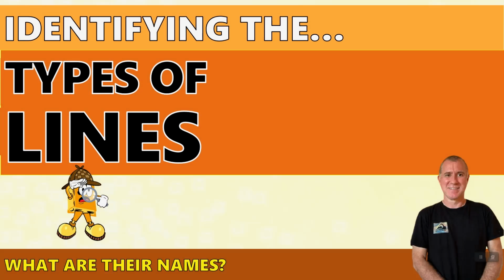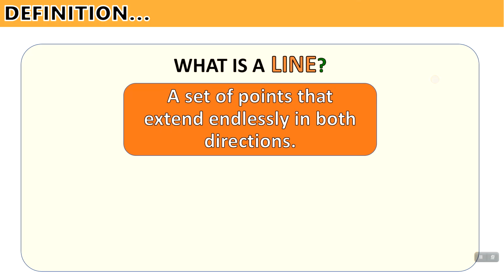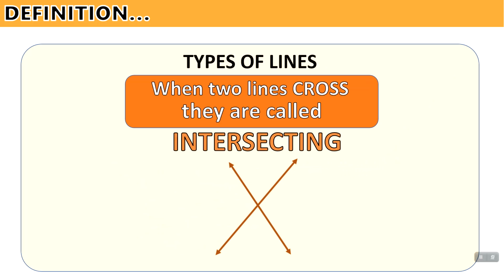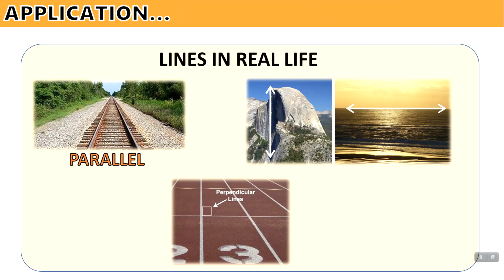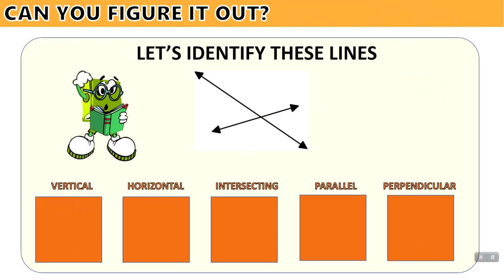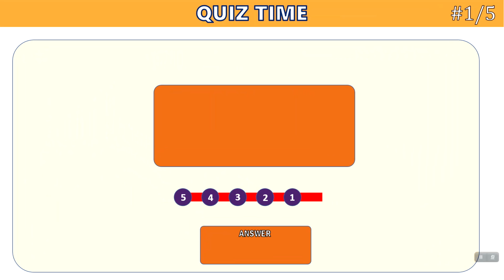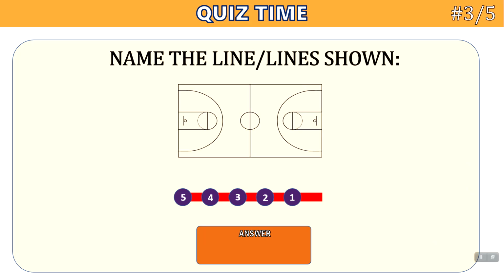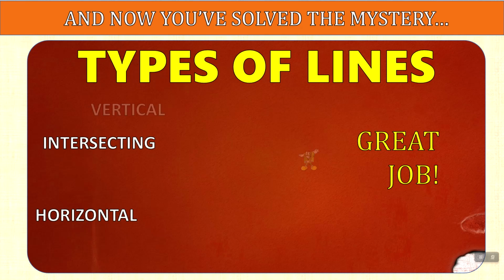Geometry: Types of Lines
Learn how to define a LINE and
Name the types of lines:
Intersecting
Vertical
Horizontal
Perpendicular
Parallel